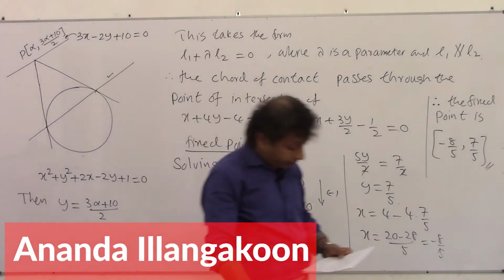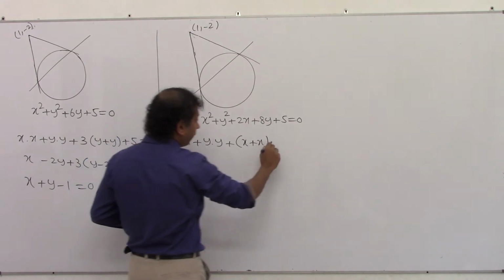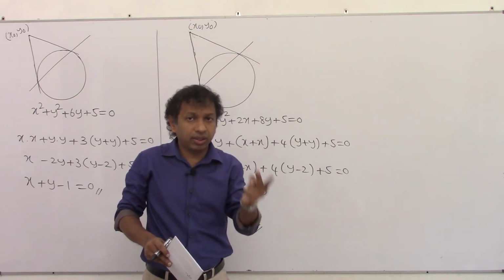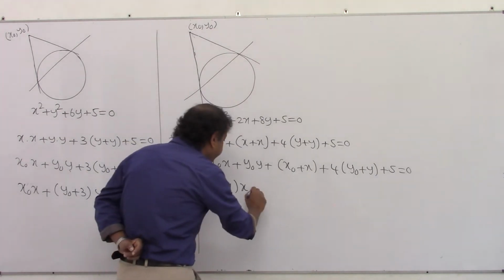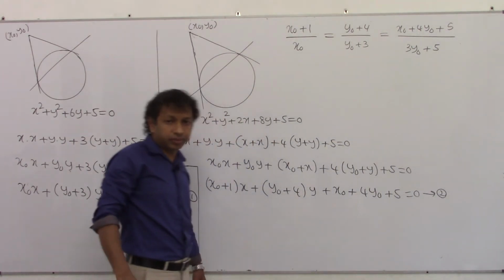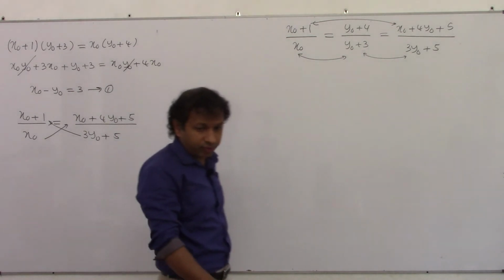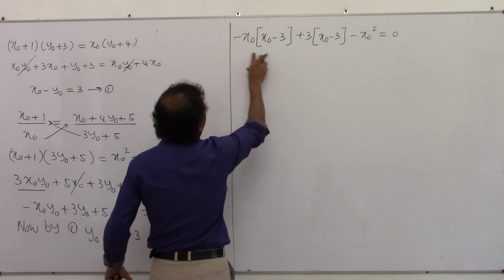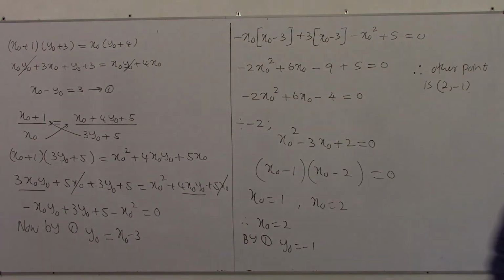2023 A/L - Combined Maths Circles - Question Discussion I Ananda Illangakoon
2023 A/L - Combined Maths  Circles -  Video Lesson  I Ananda Illangakoon
Every Tuesday 7.00 pm